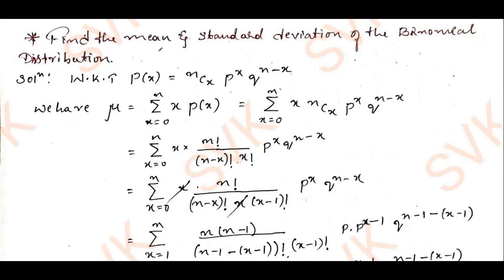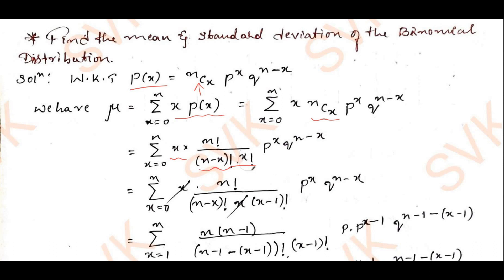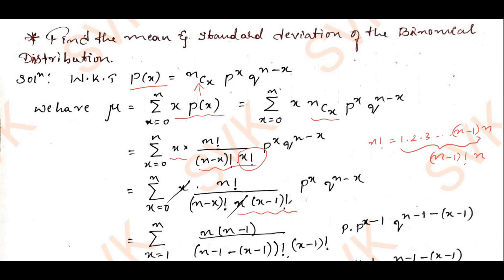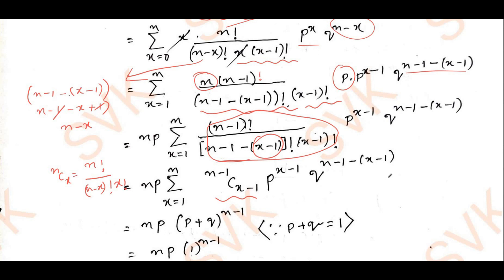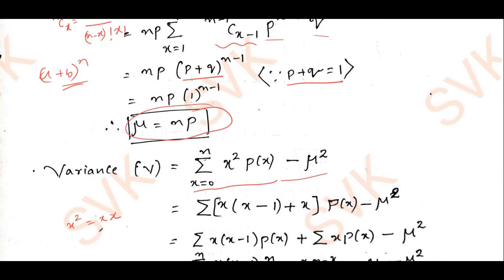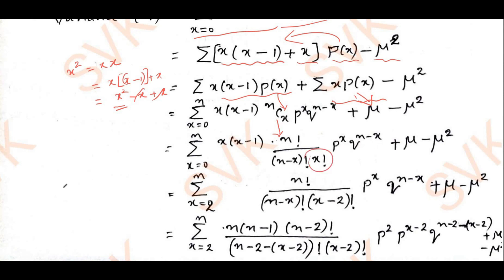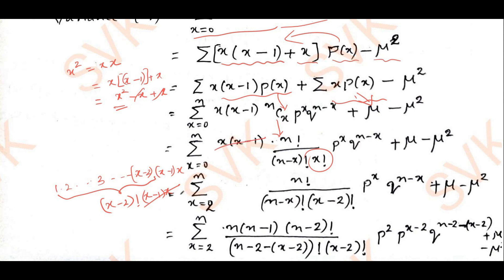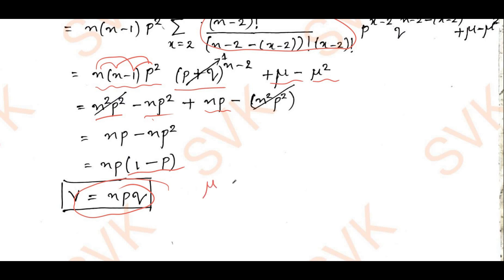Obtain Mean & Standard Deviation of Binomial Distribution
Engineering Mathematics for computer science 2022 scheme

2nd year engineering Maths | Module 3 & 4 Obtain mean and standard deviation of Binomial Distribution.

This Video is for both CSE and EEE Stream
In this video I have explained how to Obtain Mean and Standard Deviation of Binomial Distribution